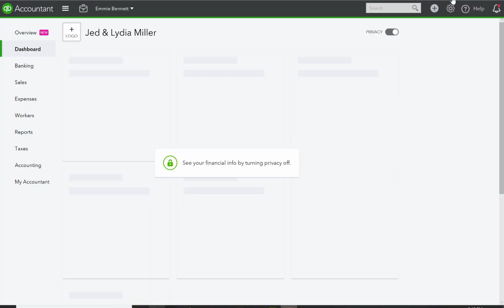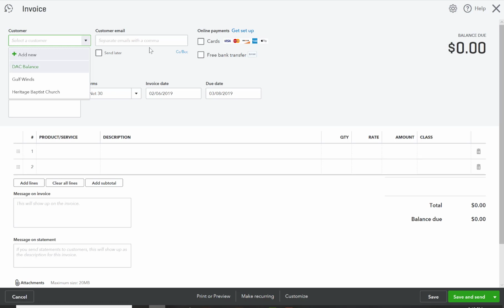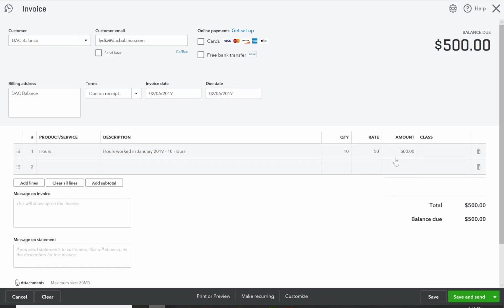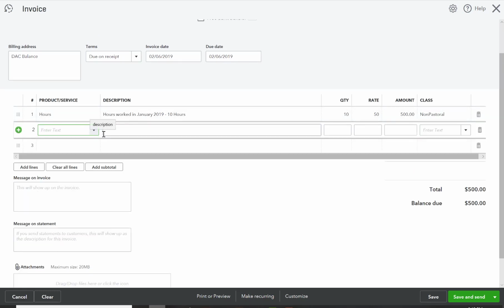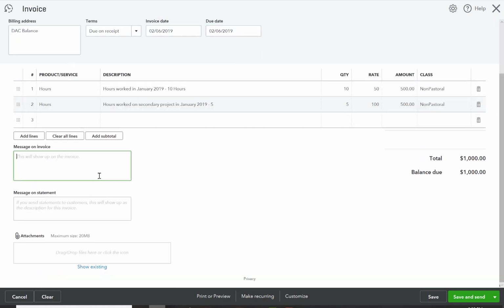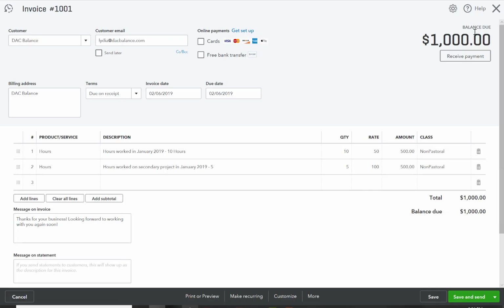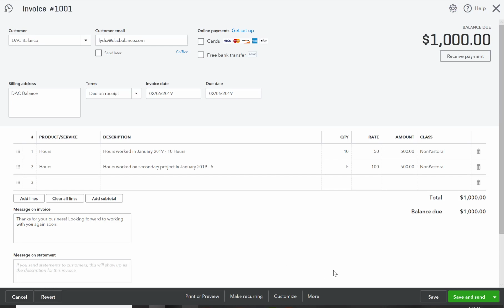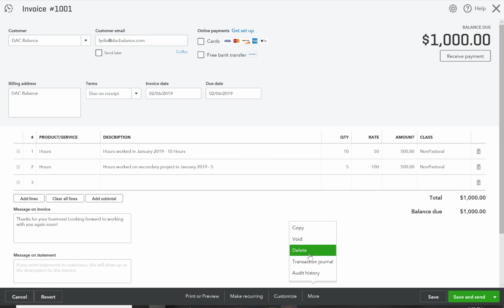How to Create an Invoice in QuickBooks Online and Send it to a Client